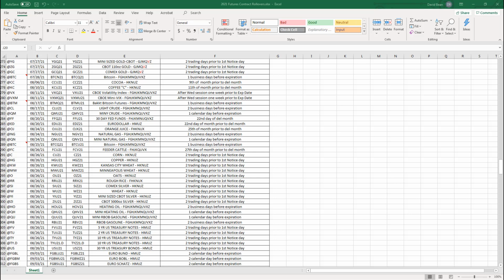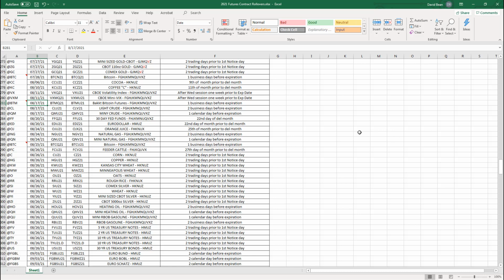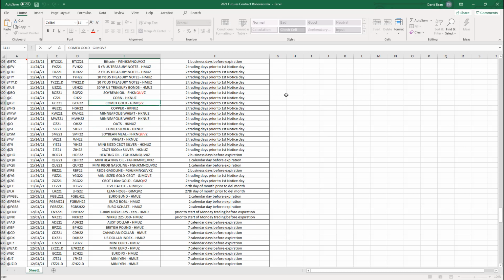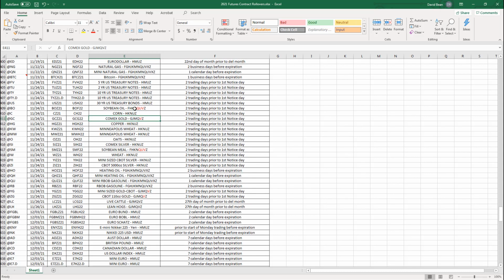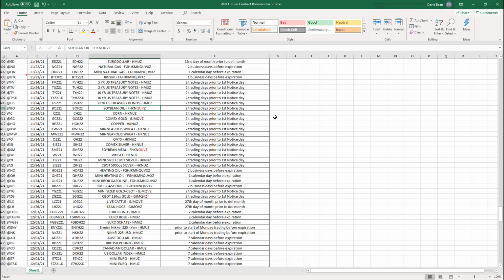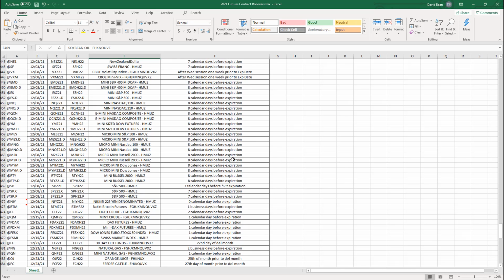Download 2021 Futures Rollover Spreadsheet Calendar - How to Roll Futures and Commodities Contracts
In this video we show you how to know in advance when the continuous futures and commodities contracts will roll in Tradestation. You can download the spreadsheet here: